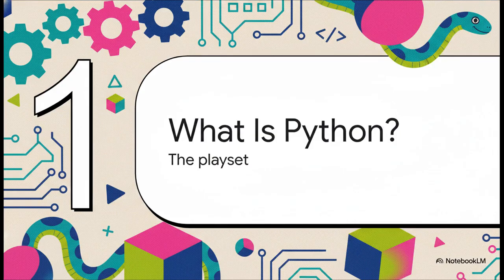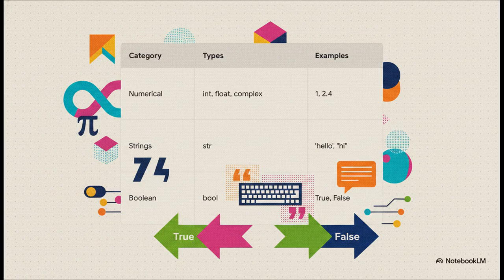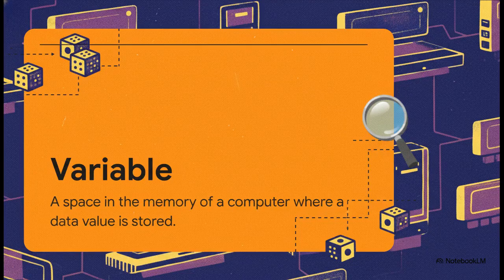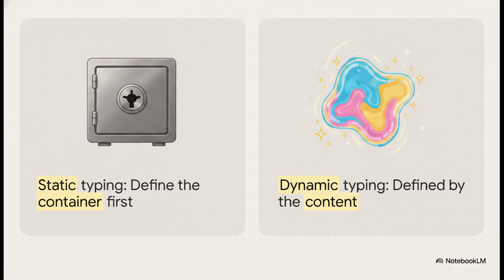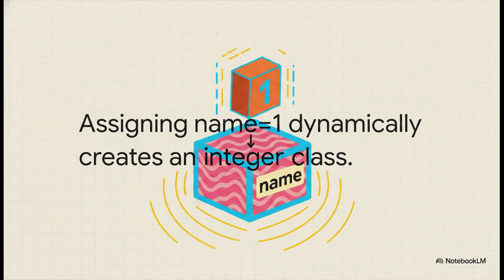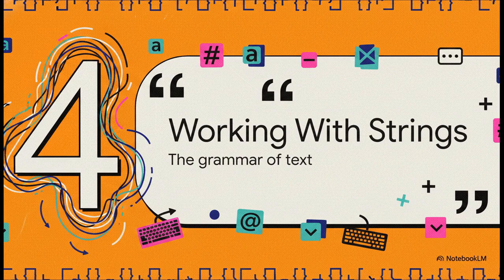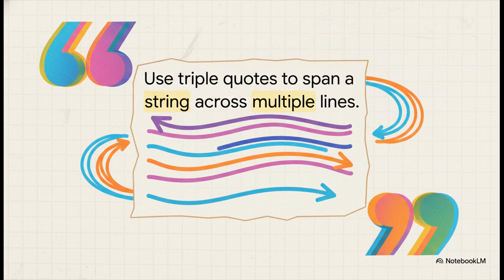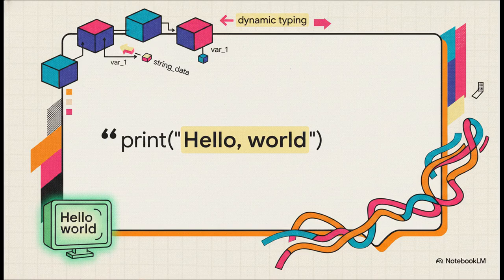Python Basics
This vedio talk about python , define python and data ypes
in sample way for beginners to understand basic python concepts